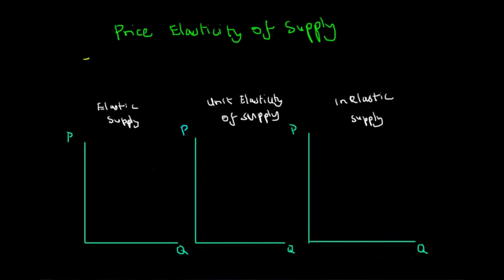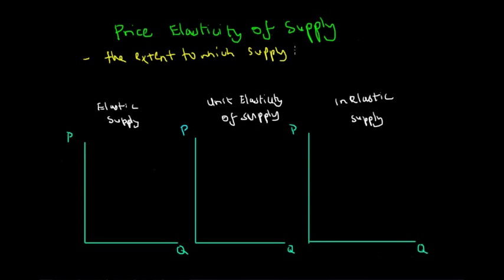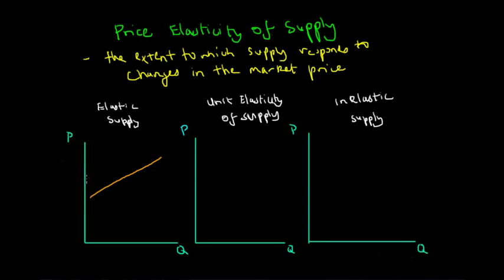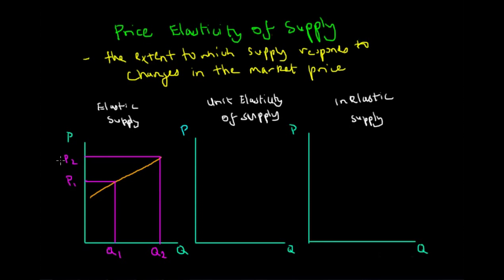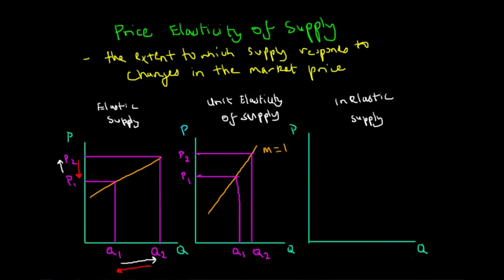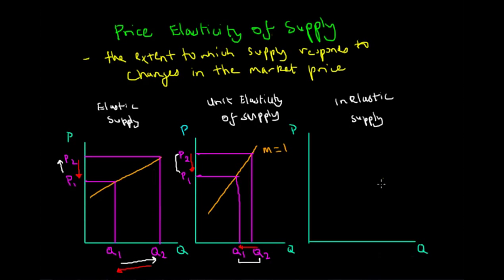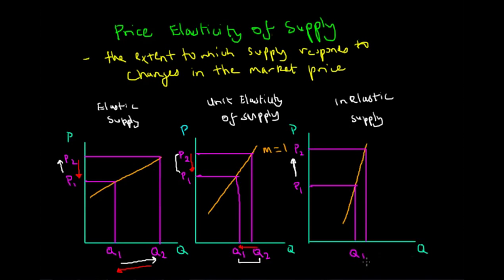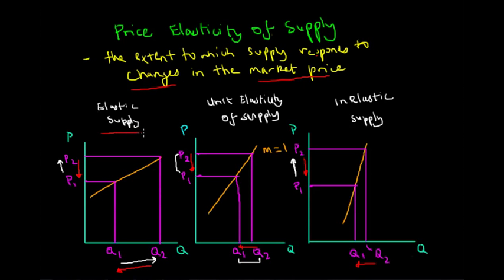Price Elasticity of Supply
In this video, we look at the different types of supply curves and the concept of elasticity in supply conditions. The three main types of elasticity analysed will be inelastic, elastic and unit elastic supply curves.